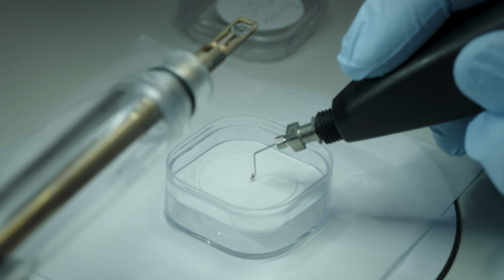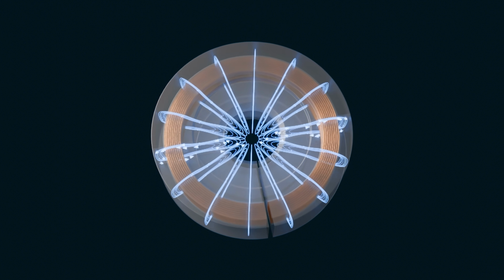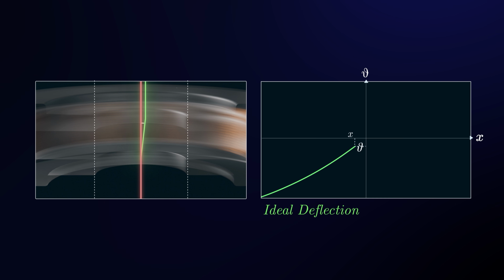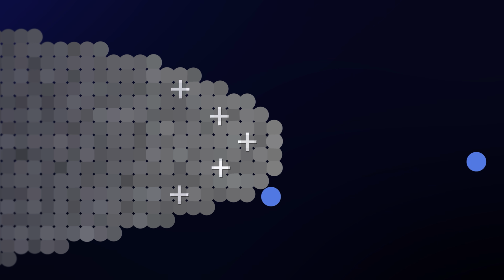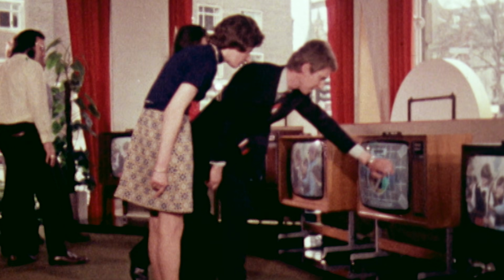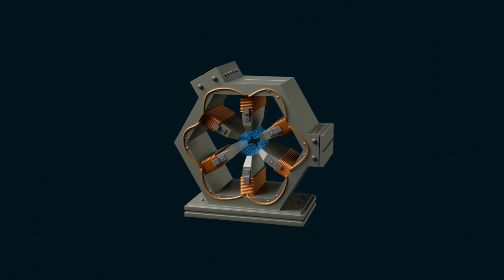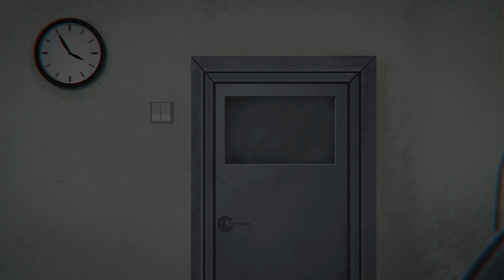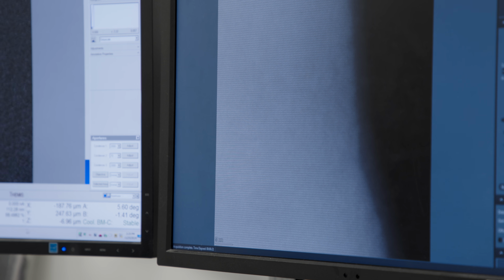Can you keep zooming in forever?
A big thank you to Magnus Garbrecht from the University of Sydney for showing us around the lab and for his feedback on the script.

Special thanks to Quentin Ramasse for his expertise on the video.

0:00 Why is it hard to see atoms?
2:12 How does an electron microscope work?
4:09 Transmission Electron Microscope (TEM)
5:11 Spherical Aberration
8:55 Field Ion Microscope
11:05 Scanning Transmission Electron Microscope (STEM)
13:24 Probe microscopes
14:02 An unlikely solution
18:08 Seeing atoms

If you’re looking for a molecular modeling kit, try Snatoms, a kit I invented where the atoms snap together magnetically

References:
Busch, H. (1926). Berechnung der Bahn von Kathodenstrahlen im axialsymmetrischen elektromagnetischen Felde. Annalen Der Physik
Ruska, E. (1986). The development of the electron microscope and of electron microscopy. Nobel Lecture
Jensen, G. (2015). Part 1: EM Lenses. Caltech
McMullan, D. (1993). Scanning Electron Microscopy 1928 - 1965. Microscopy Society of America, Cincinnati
Haider, M. et al. (1998). Towards 0.1 nm resolution with the first spherically corrected transmission electron microscope. Journal of Electron Microscopy
Haider, M. et al. (1998). Electron microscopy image enhanced. Nature
Krivanek, O. et al. (2022). Aberration correction in the STEM. CRC Press EBooks
Crewe, A. V., et al. (1970). Visibility of Single Atoms. Science
Pennycook, S. J. (2012). Seeing the atoms more clearly: STEM imaging from the Crewe era to today. Ultramicroscopy
Rose, H. H. (2009). Historical aspects of aberration correction. Journal of Electron Microscopy

Directed by Gregor Čavlović, Derek Muller, and Tim Usborne
Written by Gregor Čavlović, Tim Usborne, Emily Zhang, and Casper Mebius
Edited by Trenton Oliver and Charlie Grayley
Animated by Mike Radjabov, Fabio Albertelli, Ivy Tello, Emma Wright, and Andrew Neet
Illustrated by Jakub Misiek and Maria Gusakovich
Filmed by Charles Clements
Additional research by Gabe Strong, Geeta Thakur, and Emili Gyles
Produced by Casper Mebius, Derek Muller, Emily Zhang, Gregor Čavlović, Rob Beasley Spence, Tori Brittain, Gabe Strong, Luke Lewis, and Matthew Cavanagh
Thumbnail contributions by Ben Powell, Ren Hurley, and Peter Sheppard
Additional video/photos supplied by Getty Images, Storyblocks